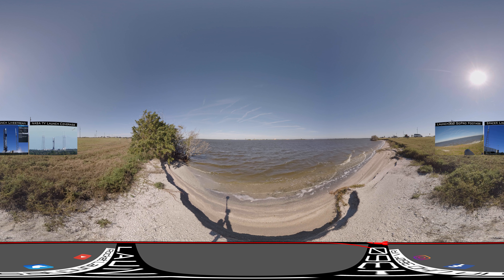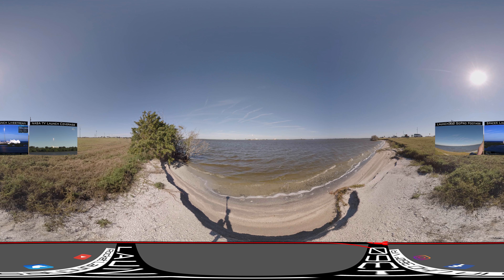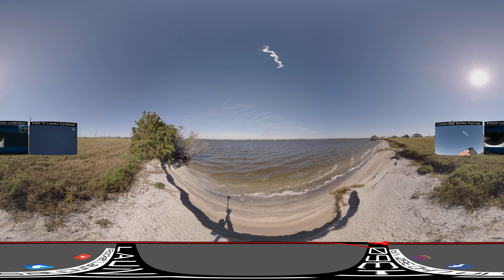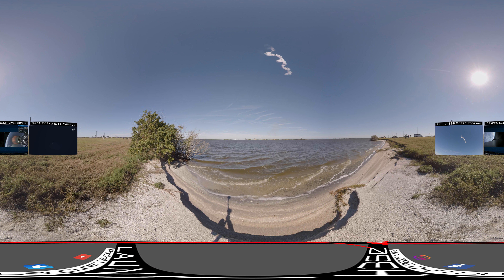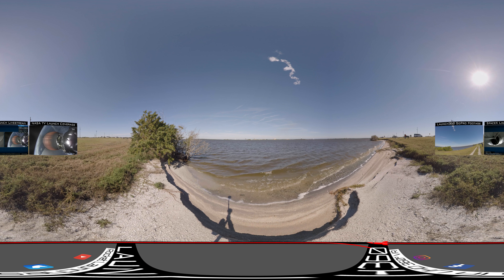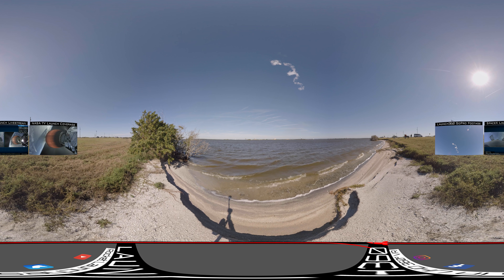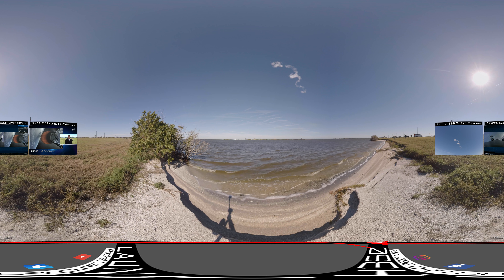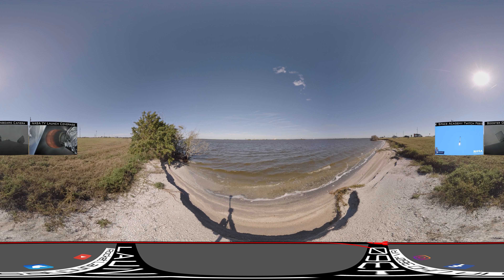SpaceX Falcon 9 - CRS-16 Launch/RTLS Attempt in 8K Ambisonic VR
On December 5th, after a 24-hour delay due to moldy mouse food, SpaceX launched a Dragon capsule on its 16th cargo delivery mission to the International Space Station atop a Falcon 9 rocket. The RTLS landing attempt failed after the hydraulic pump for the grid fins stalled, causing the booster to make a water landing (which it did rather gracefully). This is the first time an RTLS attempt has been captured in 8K ambisonic VR!

If you "turn around" in the video, you will see synchronized launch coverage videos. At around 8 minutes, the videos will show close-up views of the failed RTLS attempt.

***Video Credits***

SpaceX
NASA
K Space Academy (awesome channel and great people!)

Launch360 Notes:

This was the first launch we've ever gained media access for. Though it was a very cold Florida day, we had some beautiful launch weather! The VAB's roof was closed for this launch due to strong surface winds. Because of this, we all were brought to the NASA Causeway to watch instead. Not to worry though, we'll get some great footage from the VAB next time!

Unfortunately, we had some technical difficulties with VRAV-I and ended up losing its footage.

This is the first time a SpaceX RTLS attempt (and failure) has ever been recorded in virtual reality. I believe it's the first ever VR footage from the NASA Causeway as well. We're excited to keep on pushing the boundaries of VR as we continue spreading the wonder and excitement of spaceflight to everyone, everywhere!

***Launch Information***

+ Filming location: NASA Causeway (Media Viewing)
+ Distance: ~3.5 miles
+ Equipment: VRAV-II

+ Rocket: SpaceX Falcon 9
+ Booster Landing: Yes (LZ-1, failed attempt)
+ Payload: CRS-16

+ Launch Pad: SLC-40
+ Launch Window: 1316 EST (1816 UTC)
+ Launch Time: 1316 EST (1816 UTC)
+ Weather Favorability: 90%